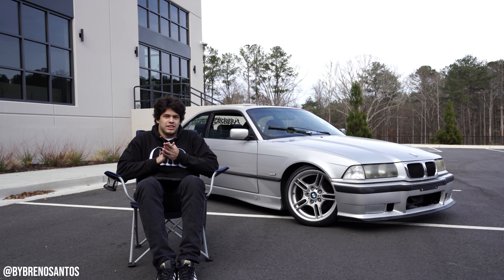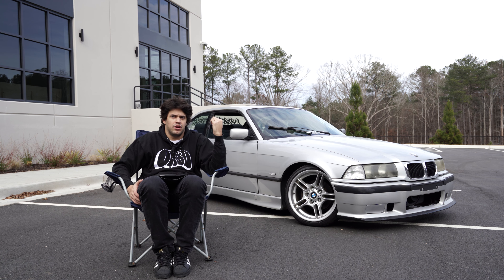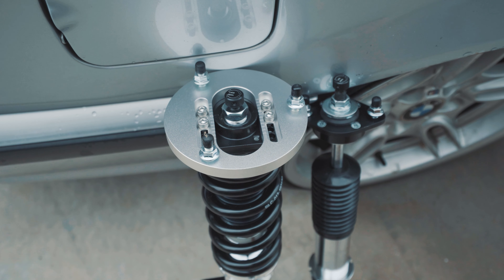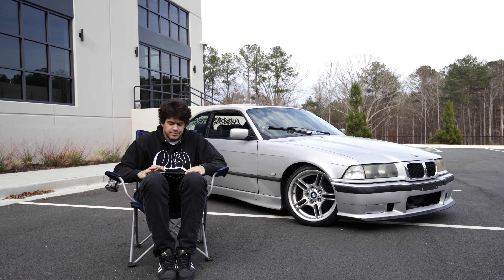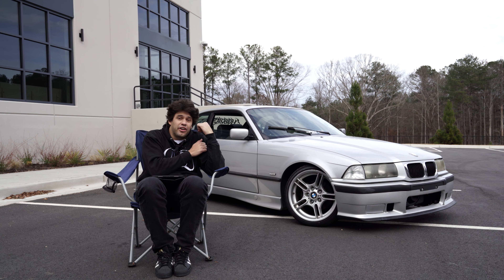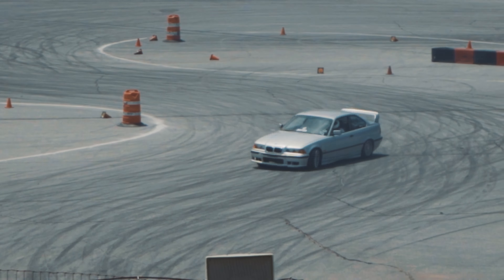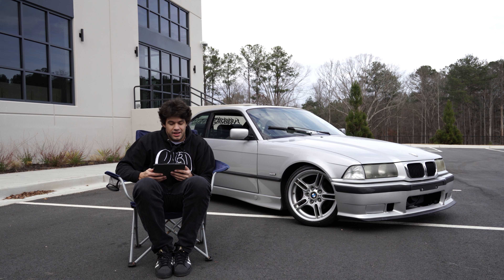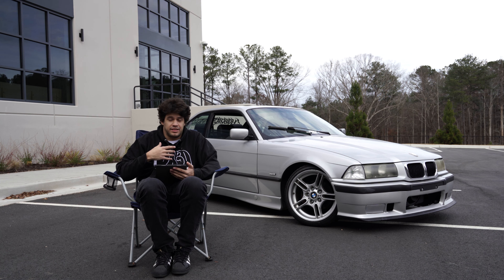The REALEST coilover review EVER! (E36 Silver's NEOMAX Review!)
Review on the e36 silver suspension neomax coilovers!
A few of you asked me how I liked the new suspension so I hope you enjoyed this video and I hope it answered you questioned!